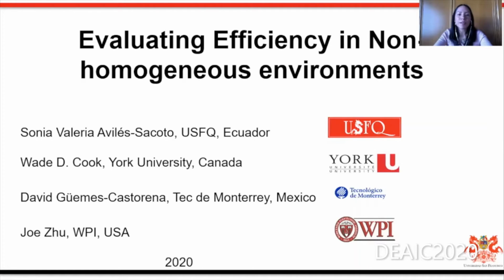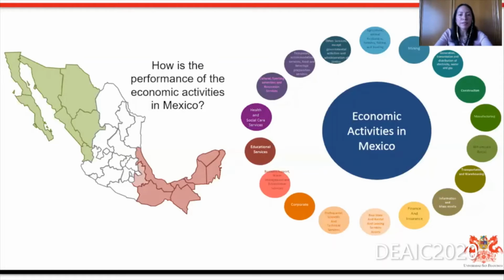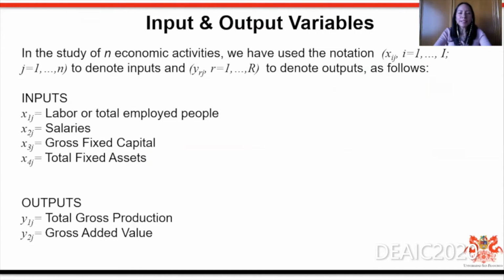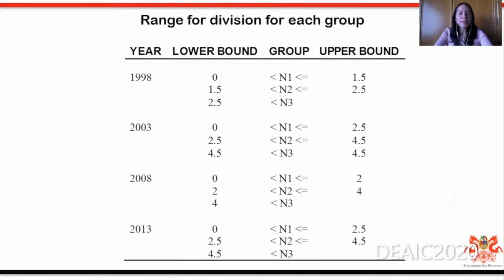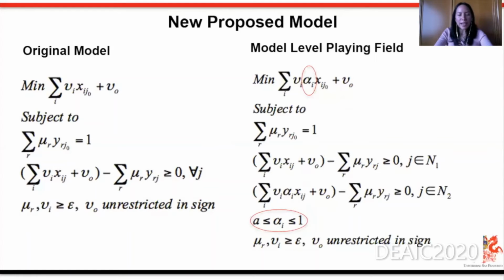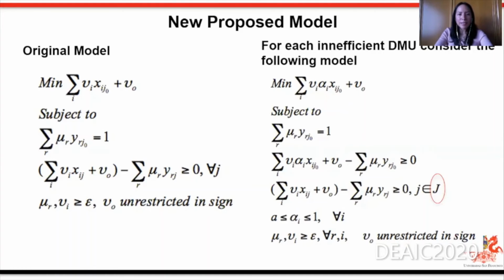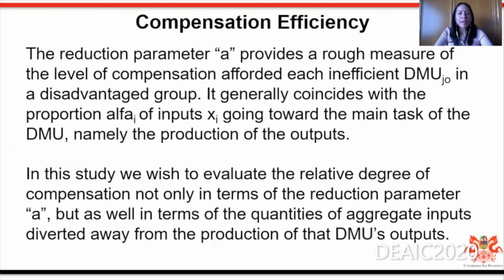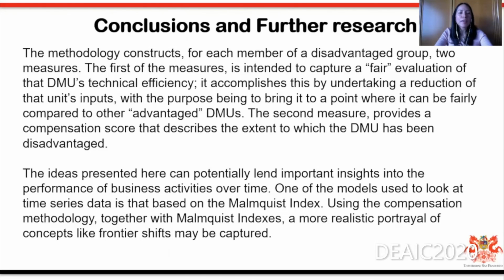Sonia Valeria Avilés-Sacoto, Evaluating efficiency in non-homogeneous environments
Regular speech by Sonia Valeria Avilés-Sacoto at DEAIC2020